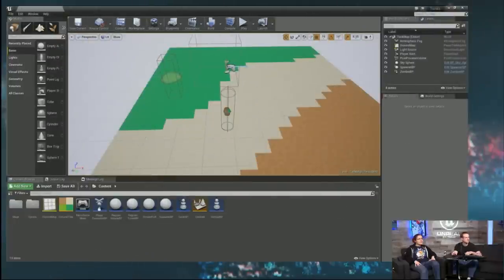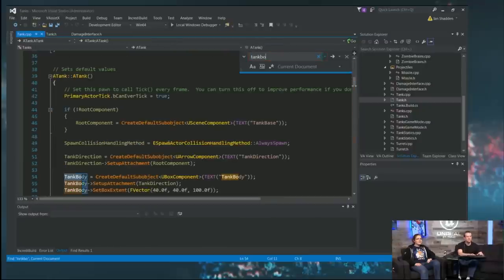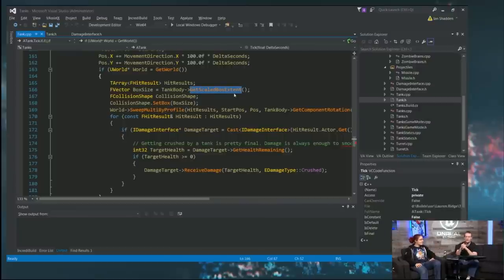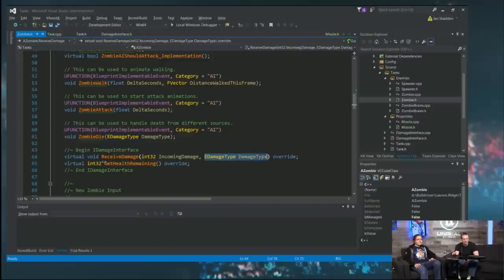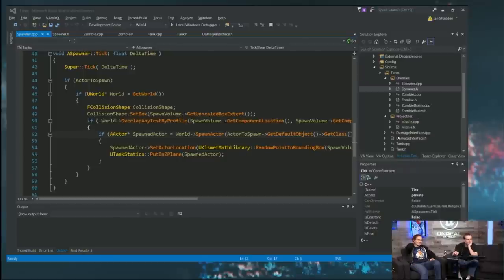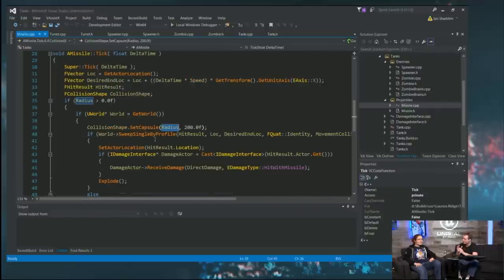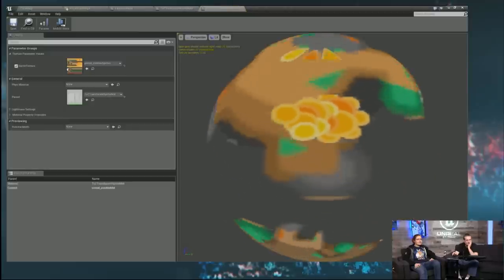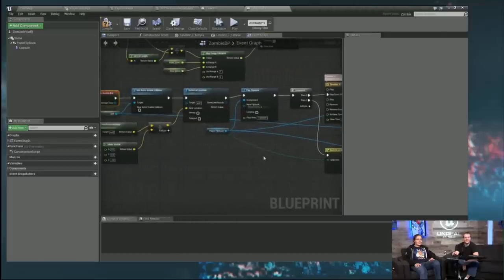C++ Tanks vs Zombies | 06 | Live Training | Unreal Engine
Lauren and Richard are back, and so are the tanks, and their natural enemy, zombies! Here, they introduce the ability for tanks and zombies to die, and with it, some common game functionality like respawns, extra lives, and (maybe) scoring.

We'll also be adding a few new sprites from Kenney.nl's asset packs. Download the original project and these new images, then make sure you have VS2015 (with C++ enabled!) and 4.14 installed, and you'll be set to follow along!

DOWNLOADS AVAILABLE IN ANNOUNCE POST LINK